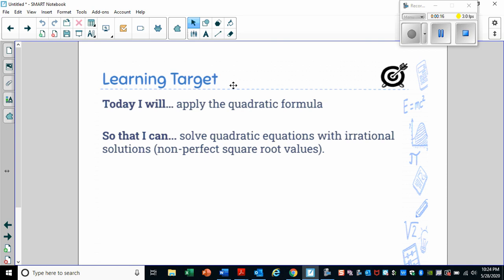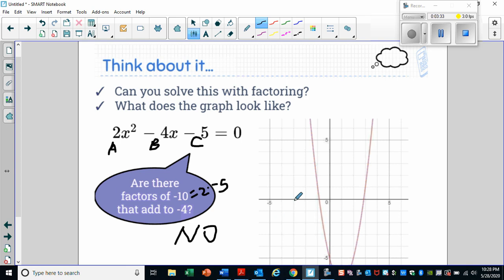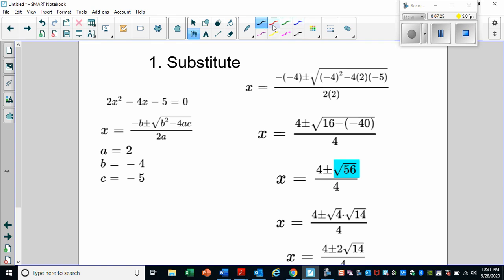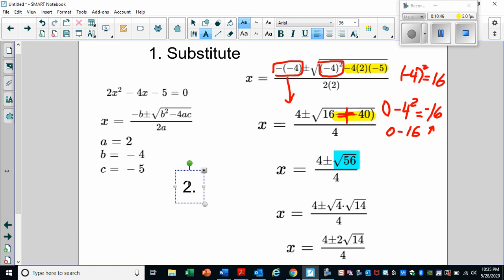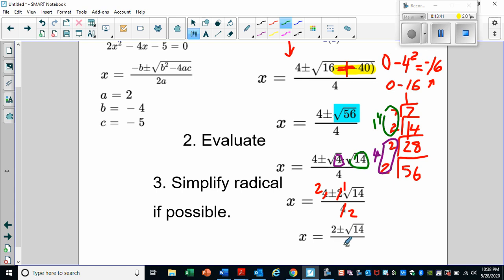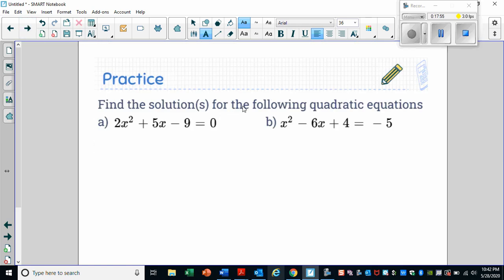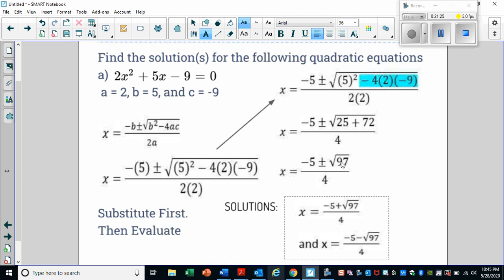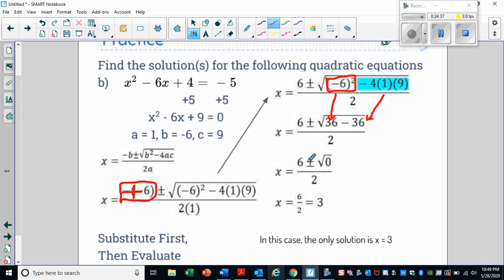Week 7 Quadratic Formula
Students learn the characteristics of the quadratic formula.